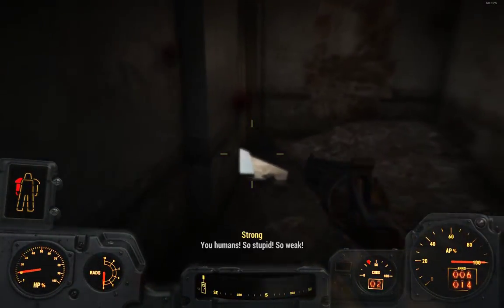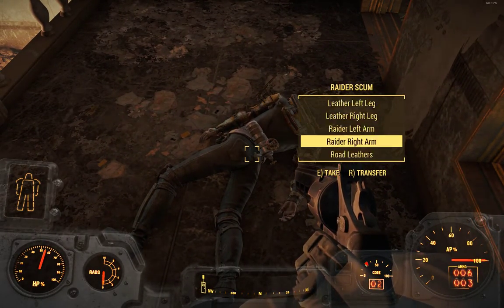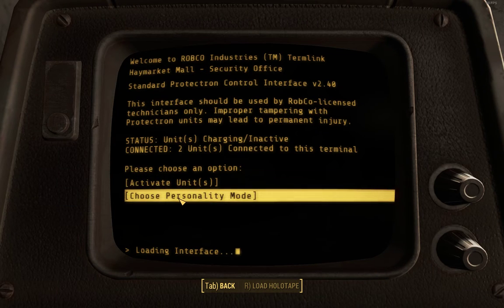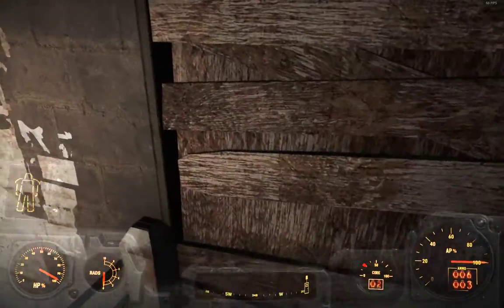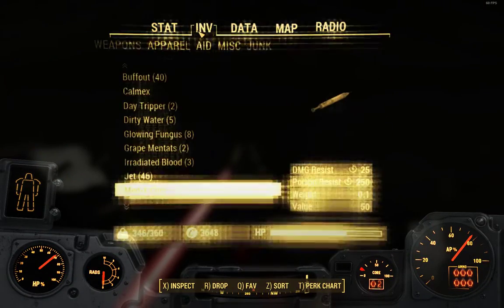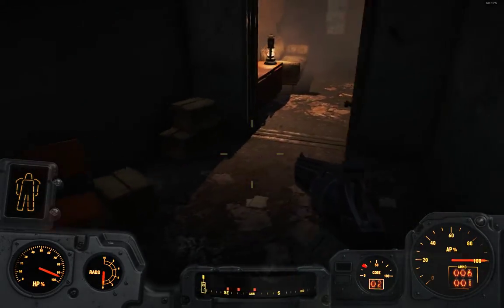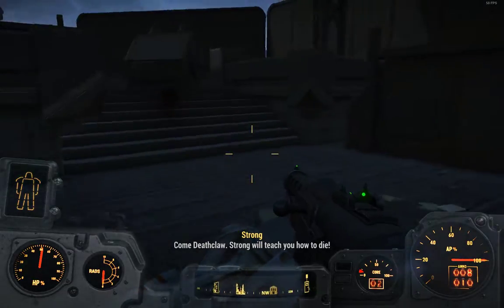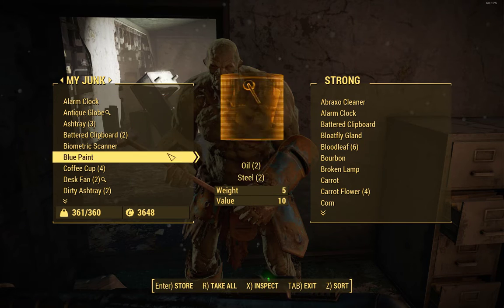My very first Let's Play: Fallout 4 (Semi-Blind): #79: Escape from the Alpha Deathclaw!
In this episode, we explore and loot more of Haymarket Mall and find an Alpha Deathclaw on the roof that we promptly decide to leave be for now as it's over our level! Please keep in mind I'm still a NOOB at this. Any constructive feedback is greatly appreciated!